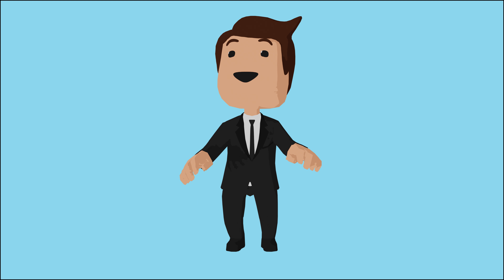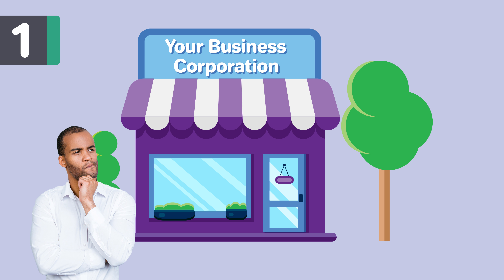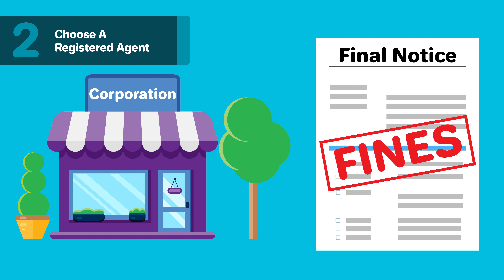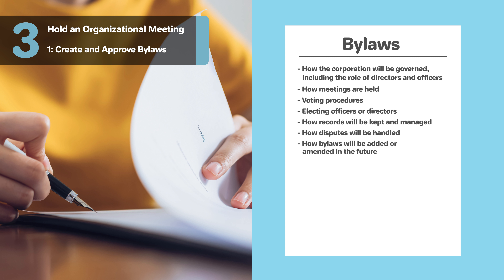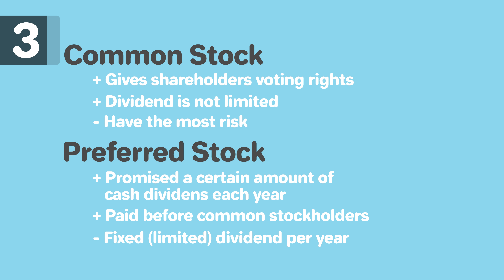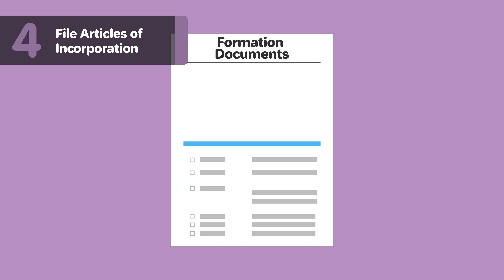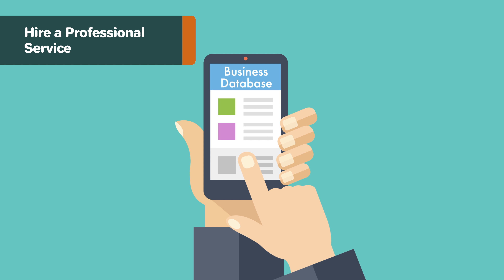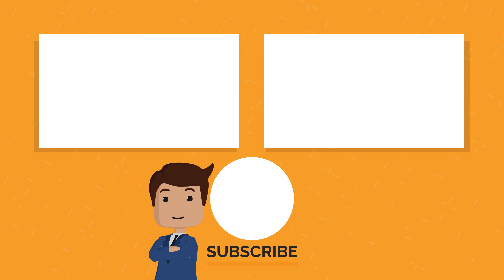How to Start a Corporation in Nevada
*Incorporating your business?* Use our free guide! Or for convenience, use a professional service. We have negotiated the best deals with the best services on your behalf.

*Best Value Bundle* to form your Corporation is with Northwest ($29 + state fees)

📍 Video Overview
This video provides a detailed guide on forming a corporation in Nevada, covering both DIY and professional service options. It explains the key steps required for incorporation, from naming your business to obtaining an EIN, with specific focus on Nevada's requirements and benefits, including its 6% lower cost of doing business compared to the national average.

*TIMESTAMPS*
0:00 - Intro
1:10 - Step 1: Name Your Business
2:24 - Step 2: Appoint A Registered Agent
3:13 - Step 3: Hold An Organizational Meeting
6:28 - Step 4: Files Articles Of Incorporation
7:15 - Step 5: File the Nevada Initial List and Business License Application
7:34 - Step 6: Get an EIN
8:11 - Option 2: Hire a Professional Service
9:01 - Conclusion

• Introduction to Nevada Corporations
A thorough explanation of why corporations are beneficial for businesses looking to raise venture capital or go public. Nevada offers specific advantages including lower business costs, property tax abatements, and employee training grants. The video emphasizes consulting professionals for legal advice and presents two formation options: self-filing or using a professional service.

• Step-by-Step Formation Process
Each step is detailed with specific Nevada requirements. The process includes choosing a compliant business name, appointing a registered agent, conducting an organizational meeting, and filing necessary documentation. Special attention is given to creating bylaws, establishing share structures, and completing state-specific requirements like the Nevada Initial List.

• Corporate Structure and Governance
Comprehensive coverage of internal corporate structure, including the role of directors, share classes, and bylaws. The video explains how to establish voting procedures, manage records, and handle corporate governance. Important details about share structure strategies are provided, recommending starting with 10 million authorized shares for flexibility.

• Professional Service Option
Discussion of the benefits of hiring a professional service, including privacy protection, compliance assistance, and registered agent services. The cost ranges from $50-$150 additional, but provides valuable benefits such as mail management and timely report filing.